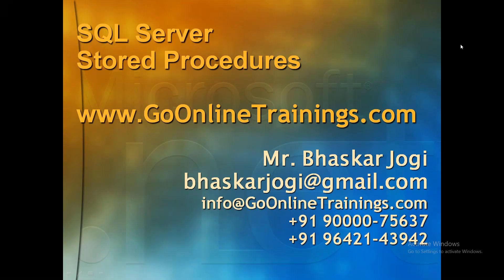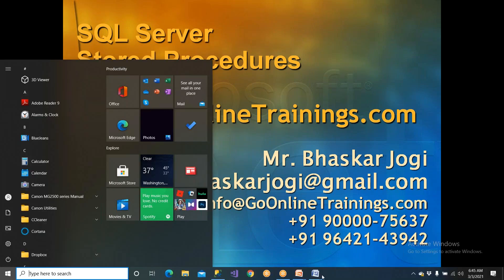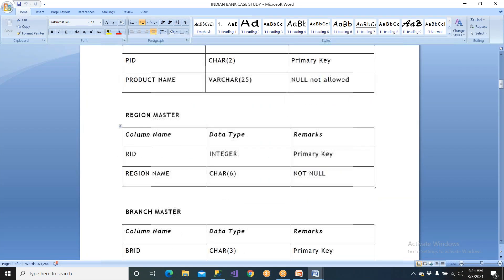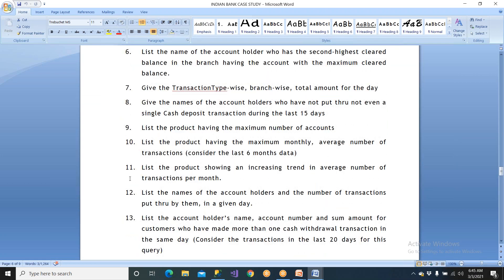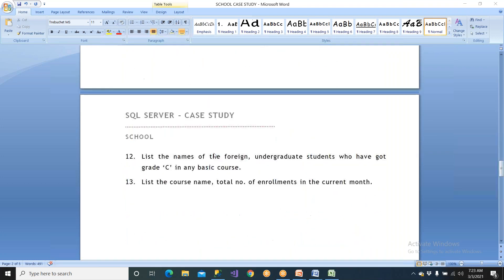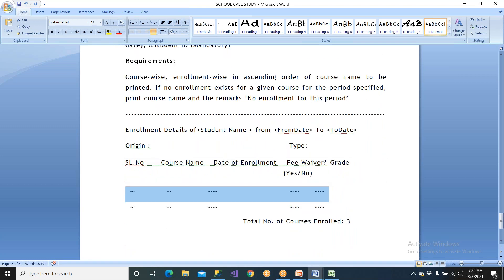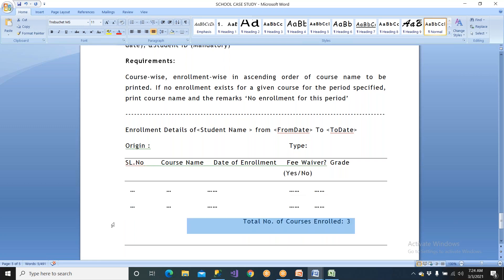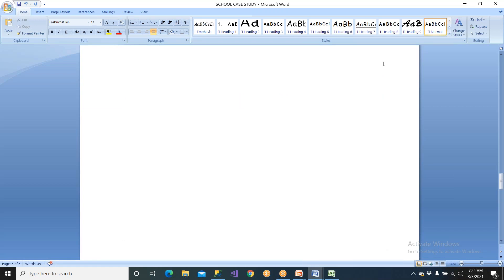16 SQL Server IBank Case Study Part2 and School SP and Loan Statement Stored Procedures